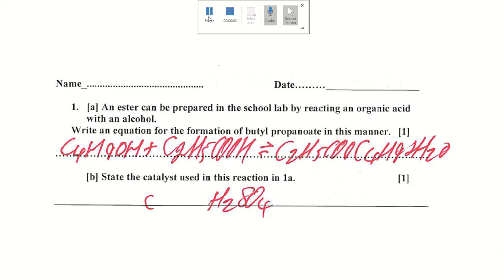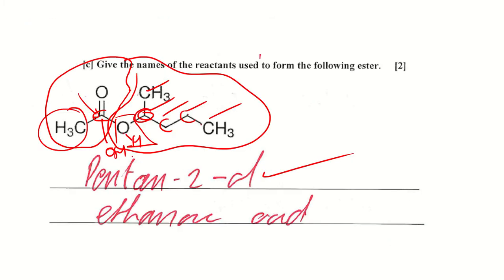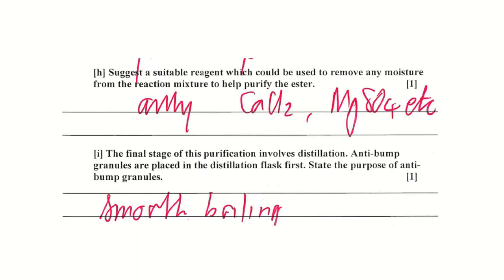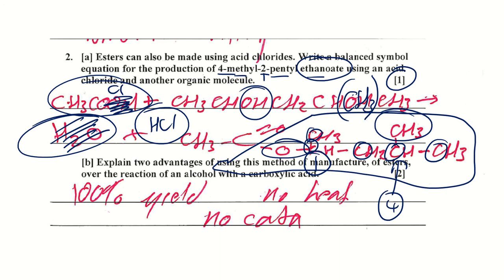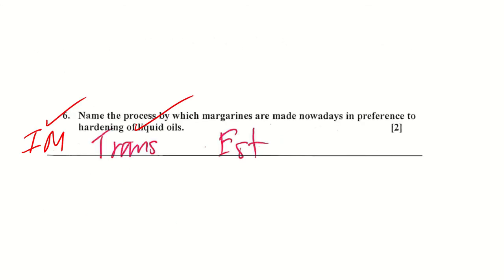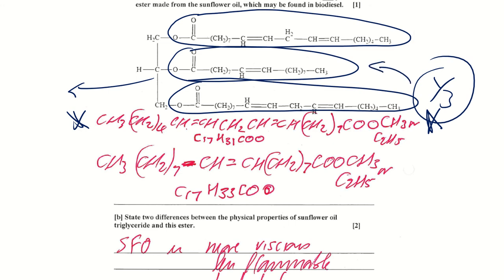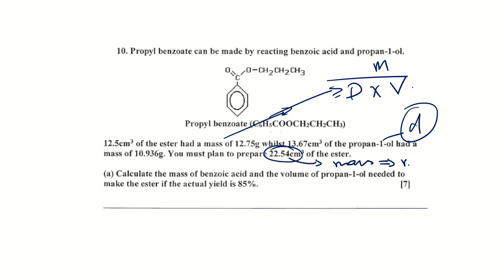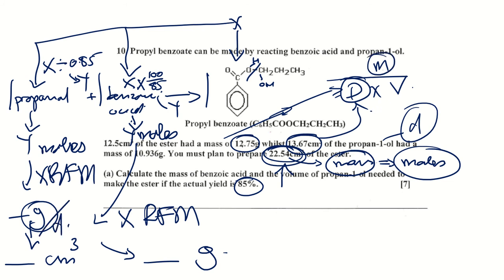y14 fats test video